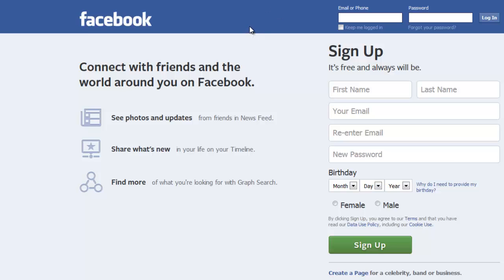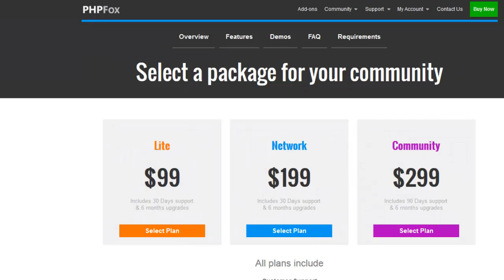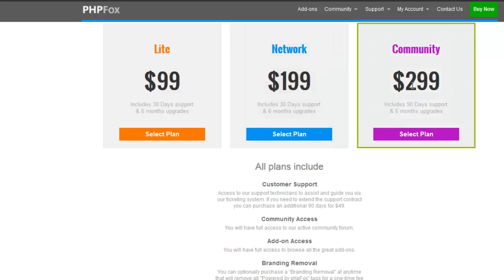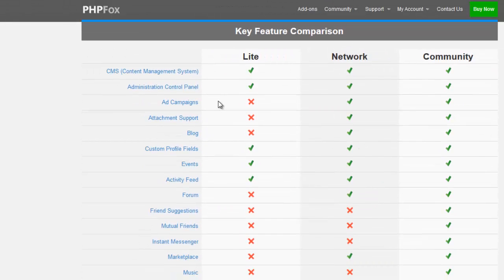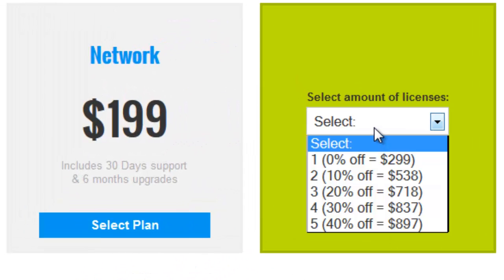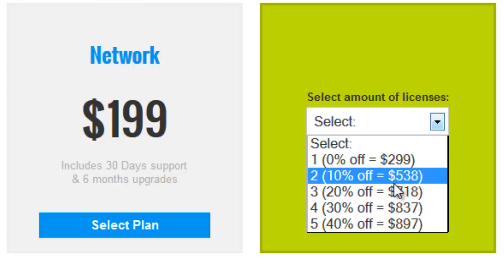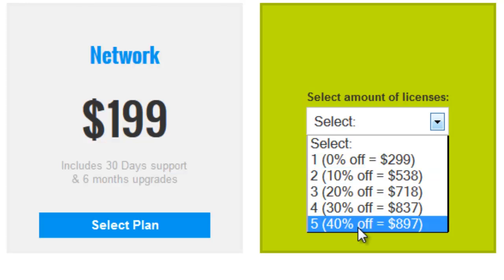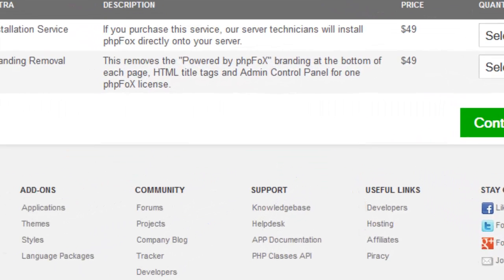How To Create A Website Like Facebook.com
Every single Internet users know what is Facebook and what people doing on this website. We are using Facebook more than 2 hours per day. This is the reason why Facebook in second place of website rankings.

Some people want to build a website like Facebook.com. But they don't know where we will find a developer for build this kind of website. This video is about how to create a website same like Facebook.